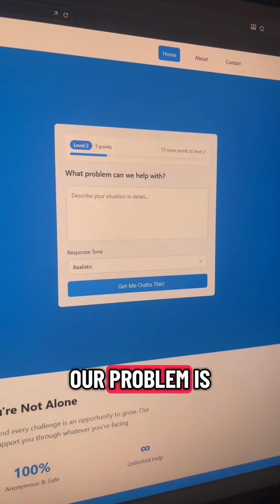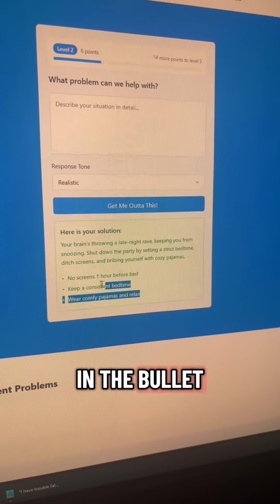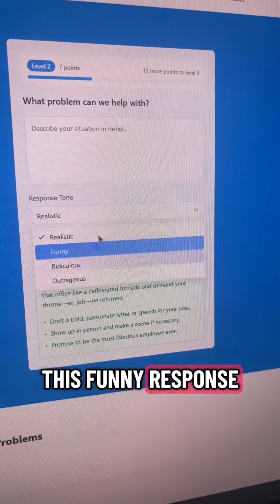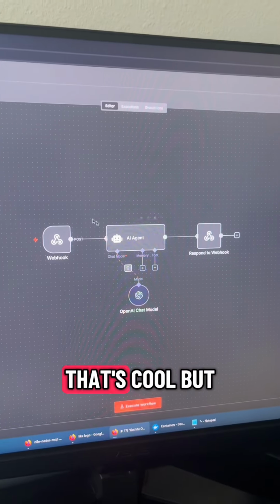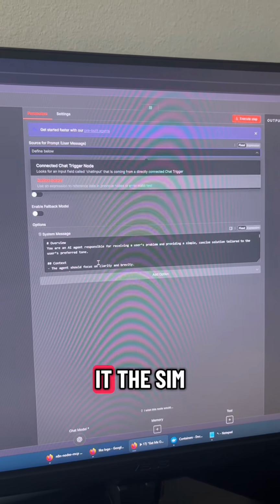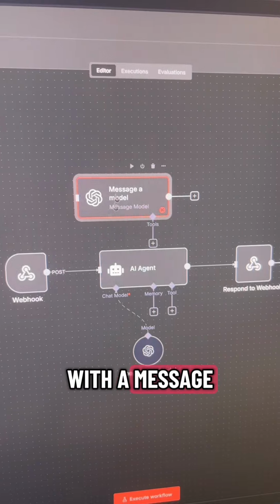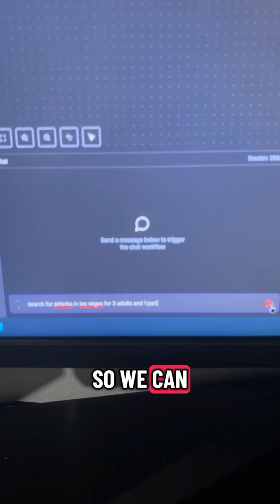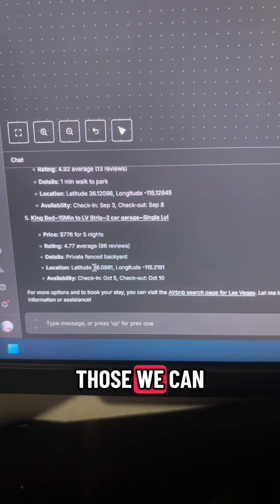Day 9 out